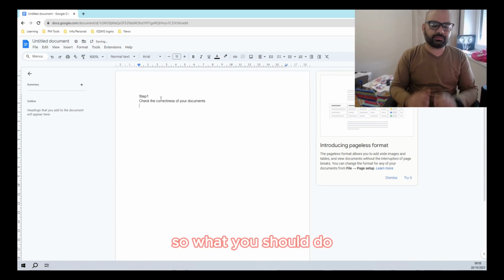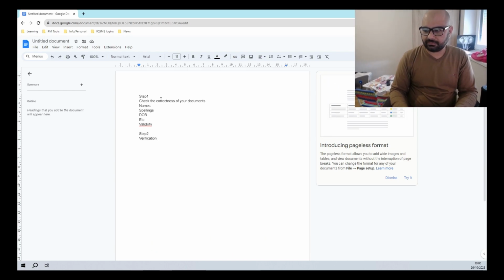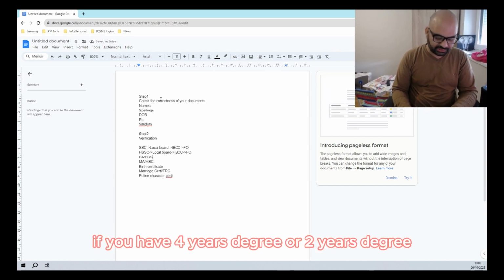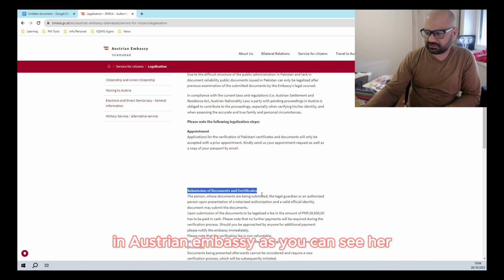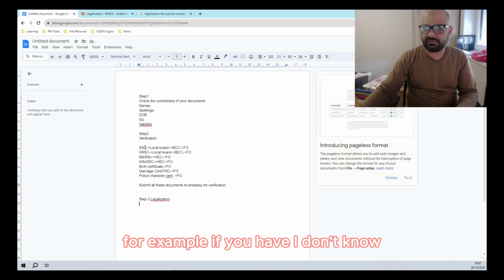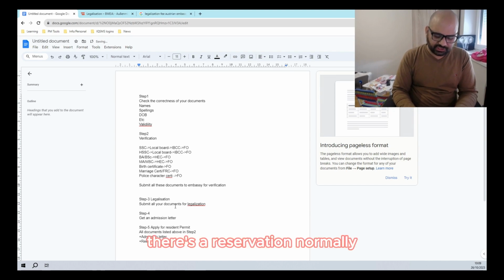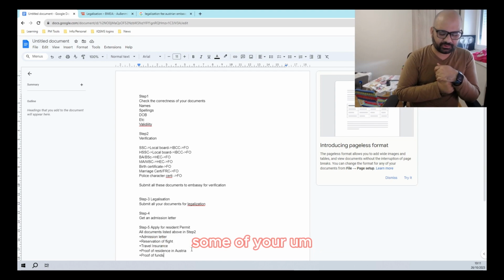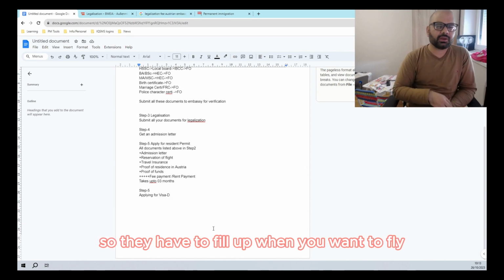Studying in Austria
Step1
Check the correctness of your documents
Names
Spellings
DOB
Etc
Validility

Step2
Verification

SSC=Local board--then--IBCC---then--FO
HSSC=Local board---then--IBCC---then--FO
BA/BSc=HEC---then--FO
MA/MSC=HEC---then--FO
Birth certificate=FO
Marriage Certi/FRC=FO
Police character certi =FO

Submit all these documents to embassy for verification

Step-3 Legalisation
Submit all your documents for legalization

Step-4
Get an admission letter

Step-5 Apply for resident Permit
All documents listed above in Step2
+Admission letter
+Reservation of flight
+Travel Insurance
+Proof of residence in Austria
+Proof of funds
Fee payment /Rent Payment
Takes upto 03 months

Step-5
Applying for Visa-D